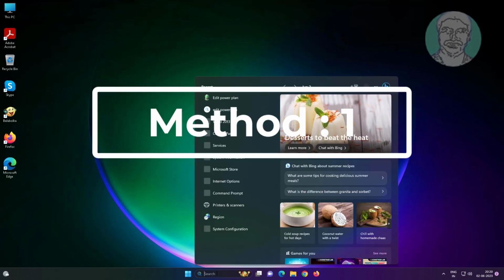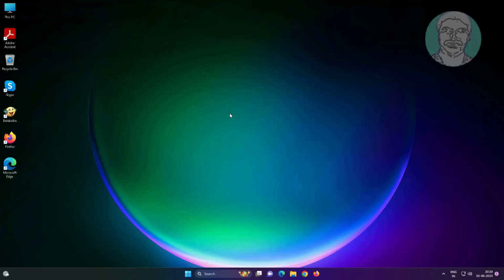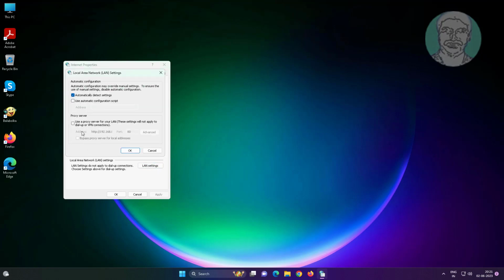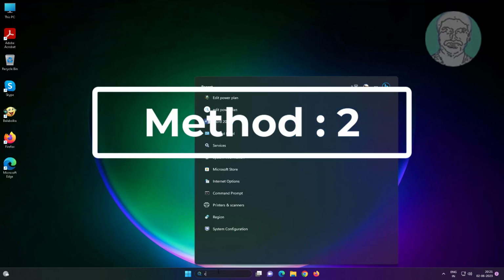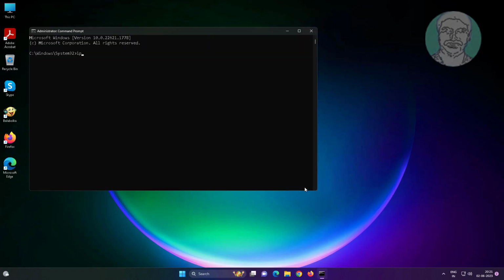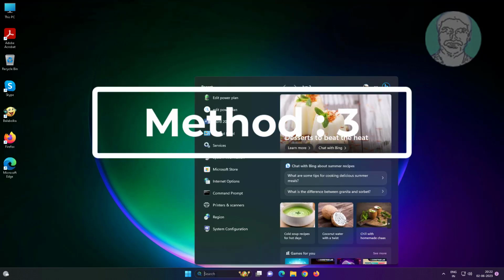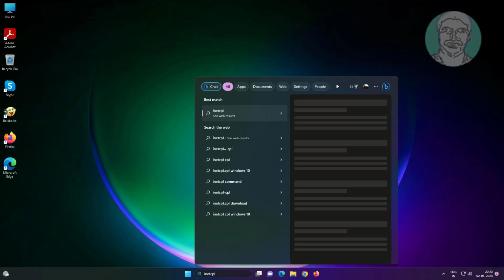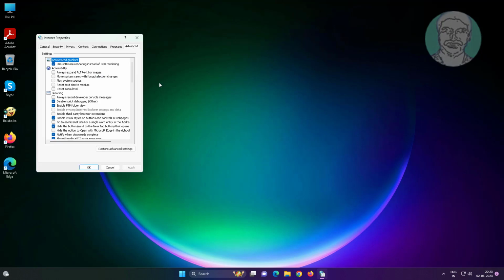The Remote Device or Resource Won't Accept the Connection FIX In Windows 11/10/8/7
This Tutorial Helps to The Remote Device or Resource Won't Accept the Connection FIX In Windows 11/10/8/7

00:00 Intro
00:11 Method 1 - Change Proxy Settings
00:45 Method 2 - Run Multiple Commands
01:16 Method 3 - Change Advanced Settings
01:44 Closing